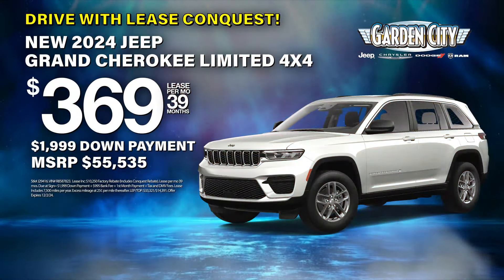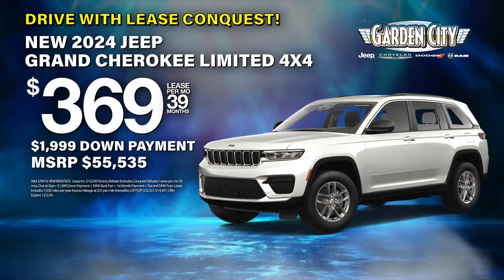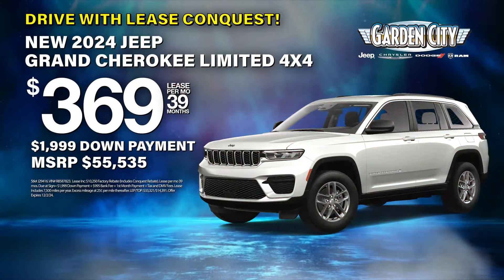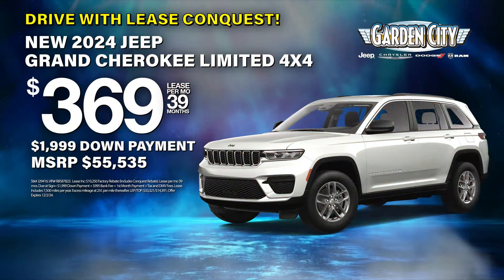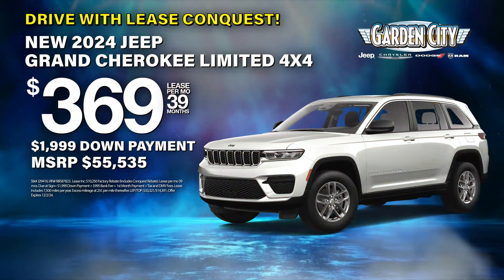New Jeep Grand Cherokee Exclusive VIP Savings at Garden City Jeep!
Black Friday Savings Event - November 2024